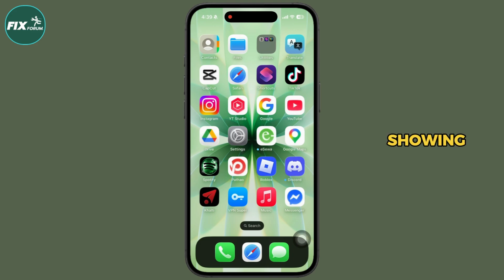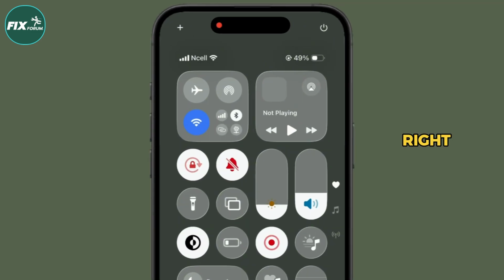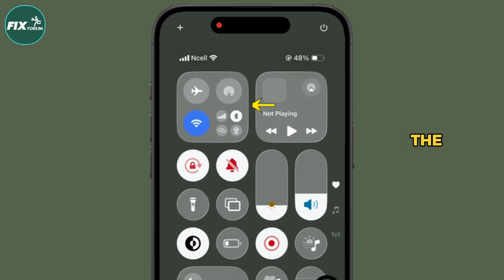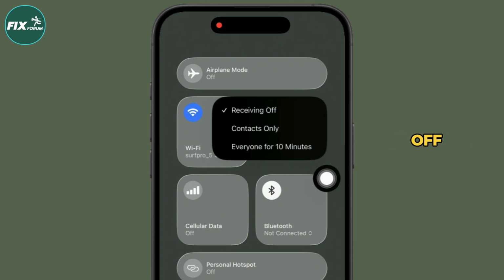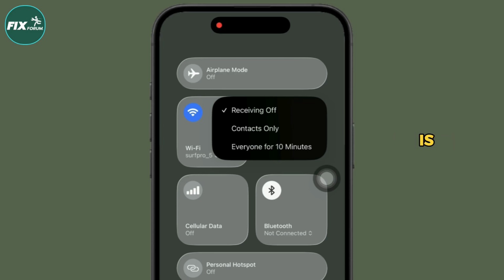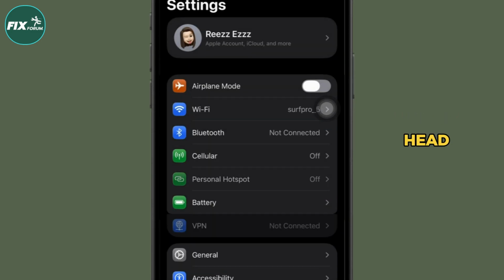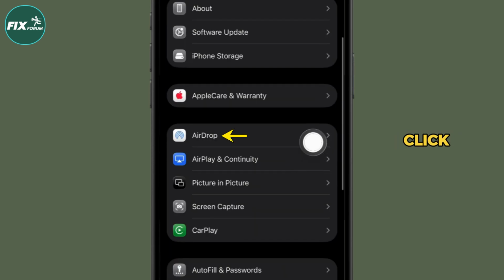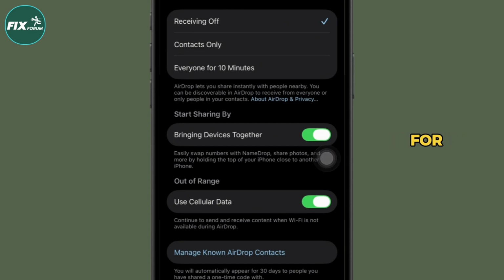How To Change AirDrop Settings on iPhone (Quick Guide 2026)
In this video, you’ll learn how to change AirDrop settings on iOS in 2026. If AirDrop is not working, not showing devices, or you want to control who can send you files, this guide will help you adjust the settings step by step.

AirDrop issues usually happen due to incorrect visibility settings, disabled Bluetooth or Wi-Fi, or restrictions in Control Center settings. In this tutorial, you’ll learn how to switch AirDrop between Contacts Only, Everyone for 10 Minutes, or Receiving Off depending on your preference.

We will also check basic requirements like enabling Bluetooth, Wi-Fi, and ensuring devices are nearby so AirDrop works smoothly without connection errors.

Timestamps:
0:00 – Introduction & AirDrop overview
0:06 – Open Control Center
0:14 – Access AirDrop settings
0:22 – Choose visibility option (Contacts / Everyone / Off)
0:40 – Enable Wi-Fi & Bluetooth
0:55 – Fix AirDrop not showing devices
1:11 – Final result & summary